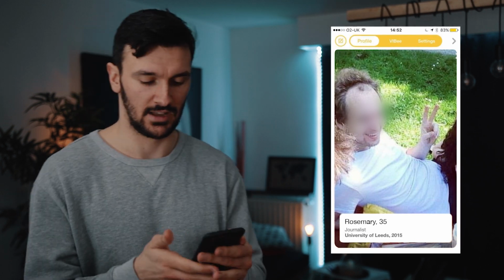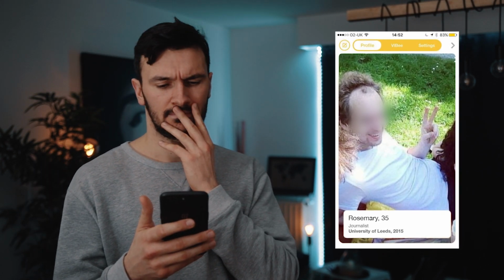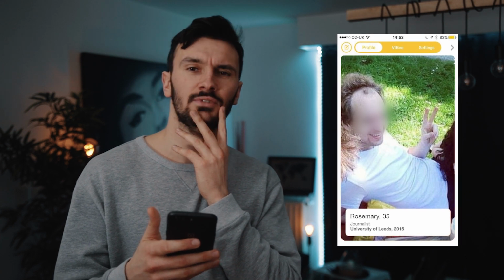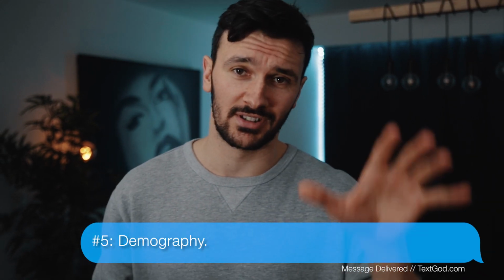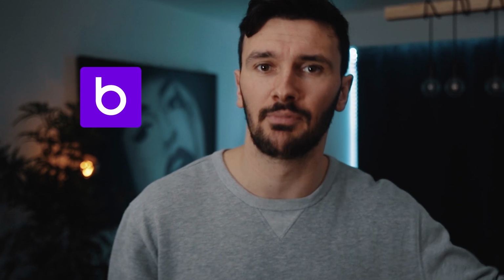No Matches on Bumble? This Is What You Do Now!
Not getting any matches on Bumble (anymore or ever)? Follow these tips so you receive much more than zero matches.